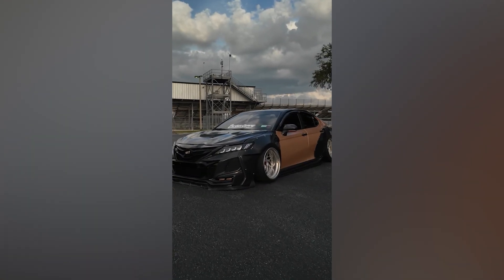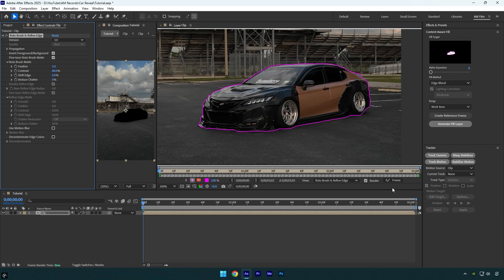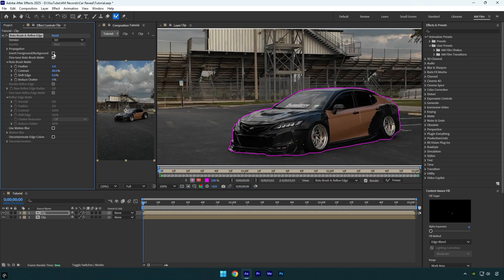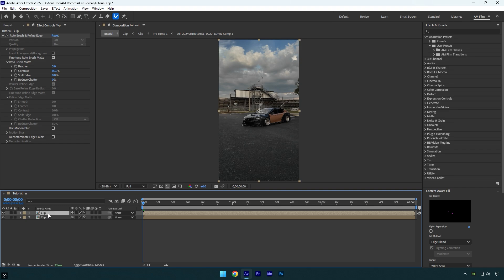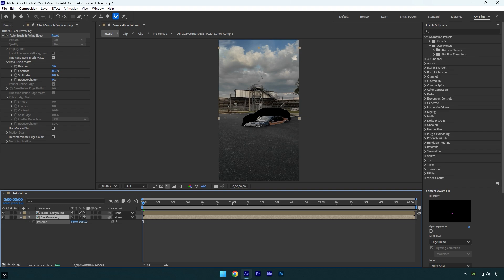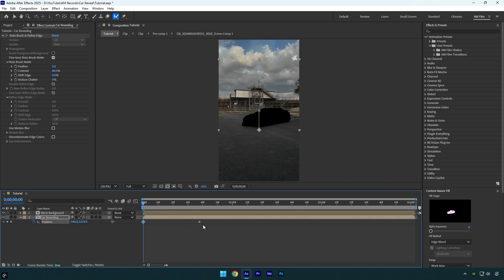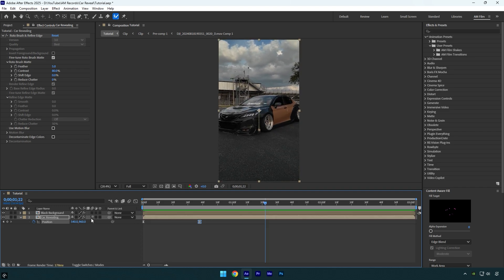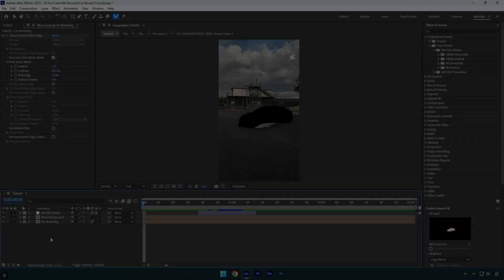Smooth Car Revealing Effect in After Effects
In this tutorial I will show you how to make a smooth car revealing effect in Adobe After Effects

CPU: i7-14700K
GPU: RTX 4060 Ti 16GB
RAM: Kingston FURY Beast 32GB